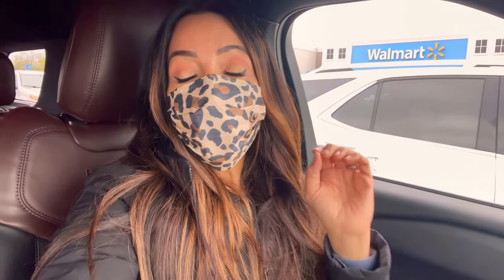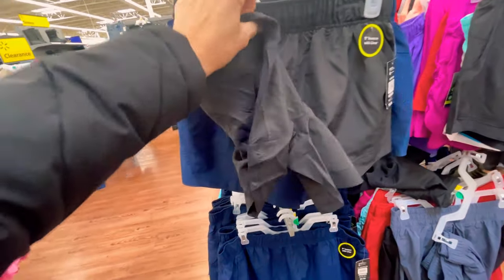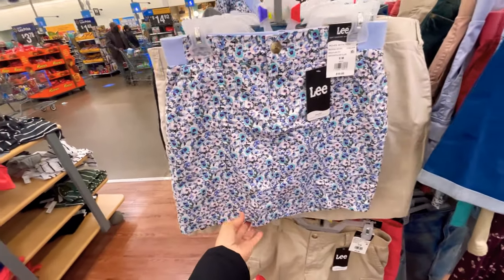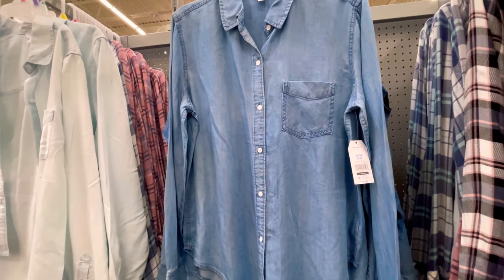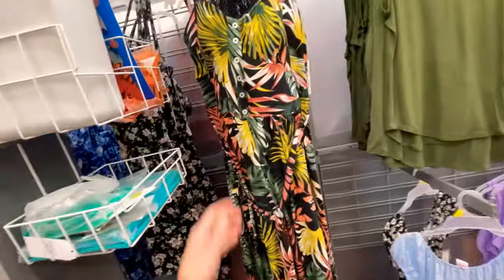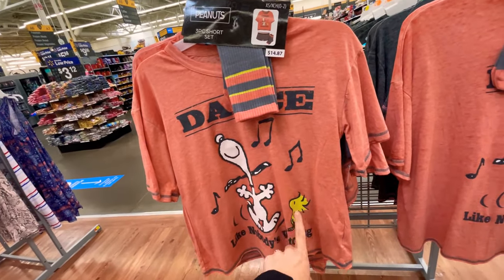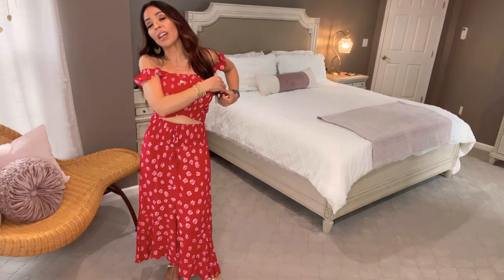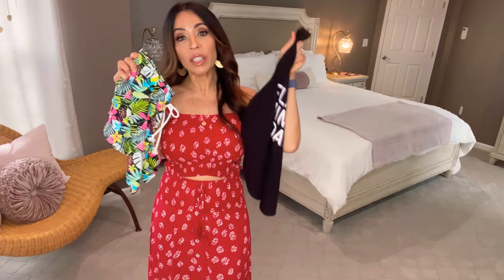WALMART WEDNESDAY|SHOP WITH ME❣️|Fashion Over 40|HAUL and Try-On|Sexy Summer 2021❣️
Hi Guys! Happy Walmart Wednesday! I’m so excited to be back inside Walmart for another shop with me! This will be Part 1 in a two-part series. Sit back in the comfort of your home, while I do the shopping for you, and the best part is that you don’t have to do any searching. I’ve done it all for you with easy links below for all of the items I show you.
XO,
Liz

Athletic Works Running Shorts

Avia Running Shorts

Levi’s Midrise Boyfriend Crop

T-shirt Dress

Sleeveless T-shirt Dress

Ribbed tank 3-pack

Grey Camo Skort by Lee

White Canvas Sneakers

Knotted Sleeveless olive Shirt

Juniors Floral Mini Skirts

Dark Rinse cuffed denim shorts (link also shows camo and button fly varieties)

Woven sleeveless red and white gingham shirt

White Shirt Style Swimsuit Cover Up

Black Terry Swim Cover

Brick Colored Bathing Suit Top

Brick Colored Bathing Suit Bottoms

Swim Cover Up Palazzo Pants with tassel bottom

Animal Pajamas with Loose Capri Bottoms

Gold gladiator sandals

💃🏻💃🏻💃🏻The beautiful No Boundaries Two Piece Red Skirt and Shirt I am wearing seem to be running low on stock, but check your local Walmart! They had plenty of stock in two of my local locations! Here is the link for pick-up: